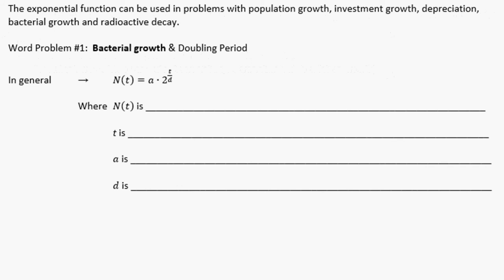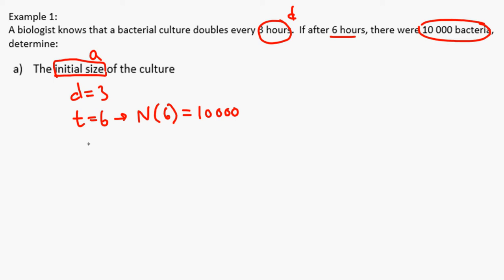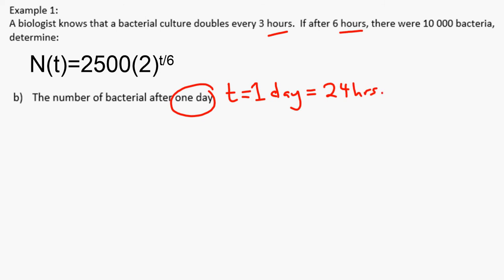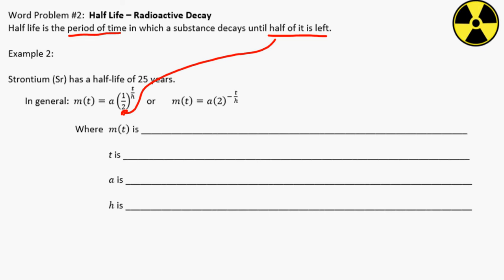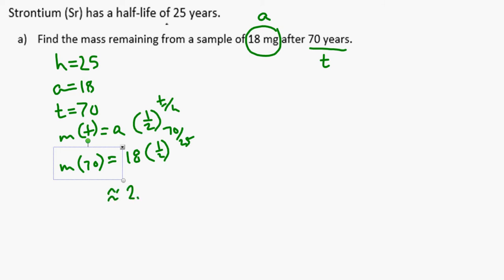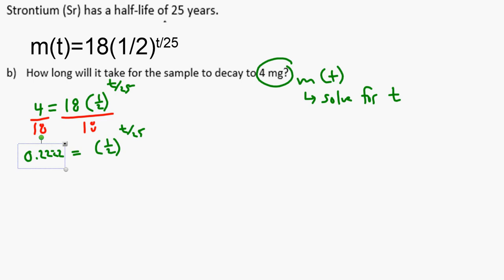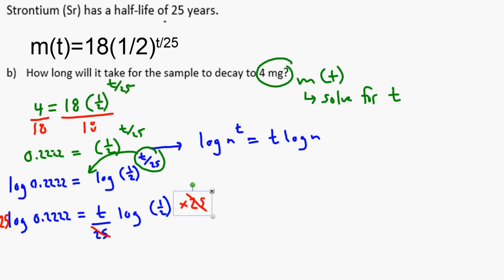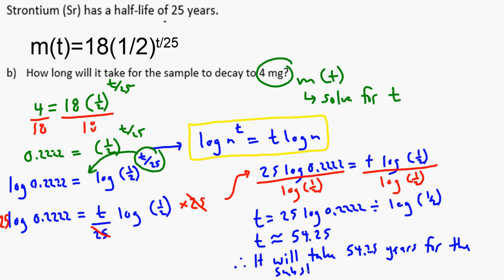MCR - Unit 6 - Lesson 6 Applications to Exponential Functions Day 1 Half Life & Doubling Period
The video goes over Doubling Period and Half Life Problems as well as solving for a variable as an exponent by using Log